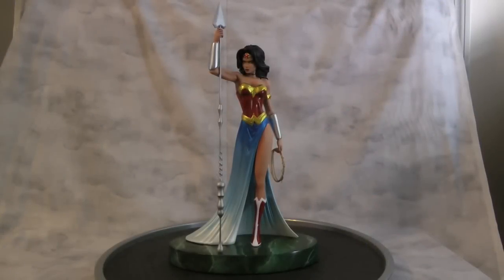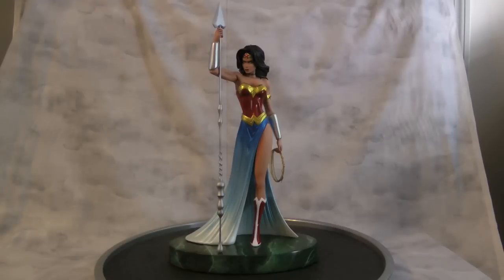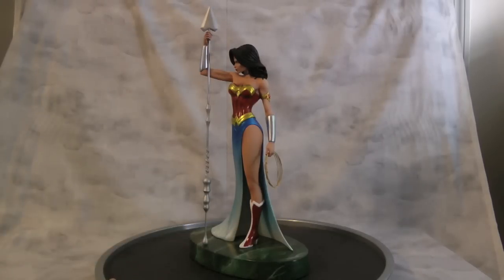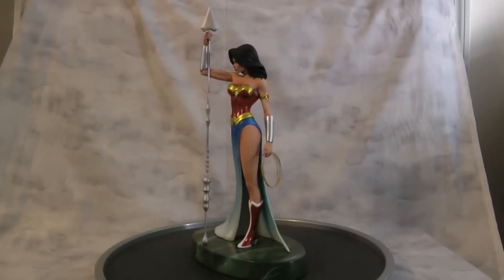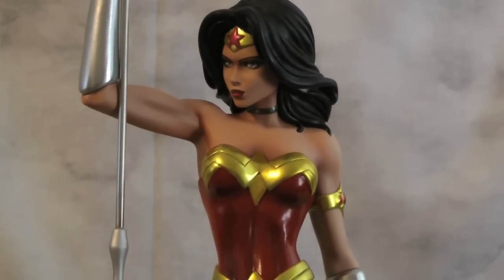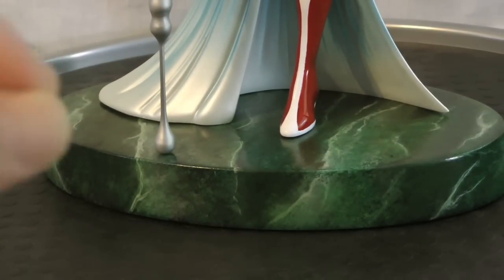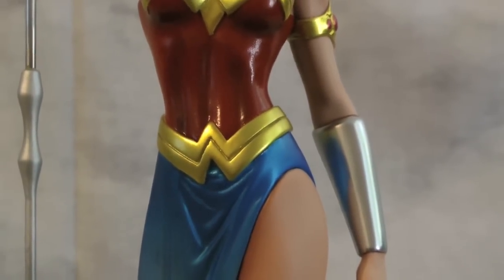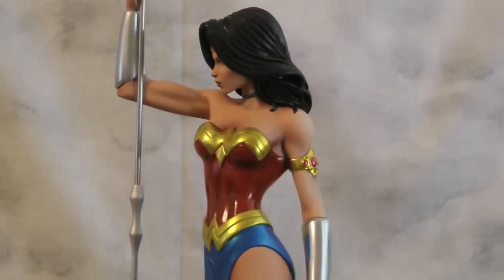Wonder Woman Custom Statue from Soulfire Grace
Here is a finished custom Wonder Woman Statue from a Damaged Soulfire Grace statue.

Since WW has stars on her undies, i decided not to put them on this custom cause i wanted it to look different.

All her armor is done in Alclad chrome and the yellow ones are clear coated in Tamiya clear yellow for that gold comic feel. Top and boots are in a red and the skirt is createx pearl blue with pearl white.

Lasso is a generic metal wire you can find at hobby stores.